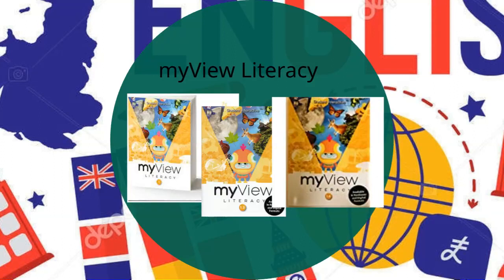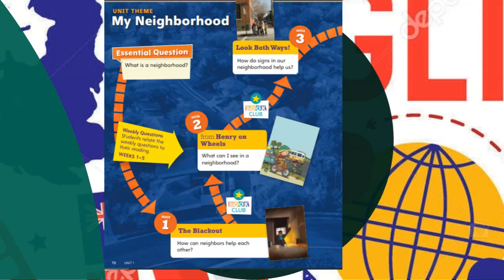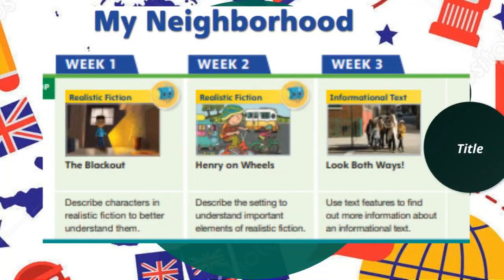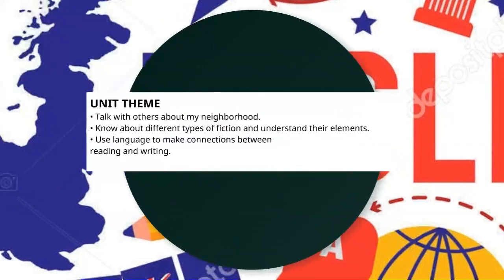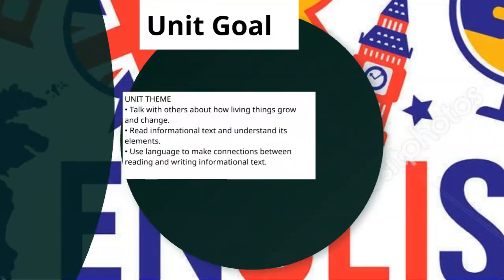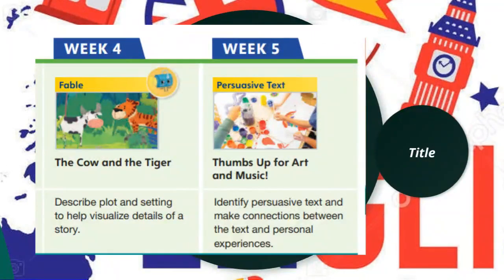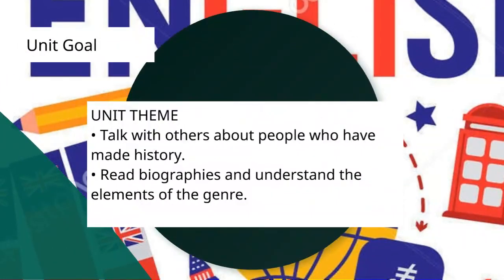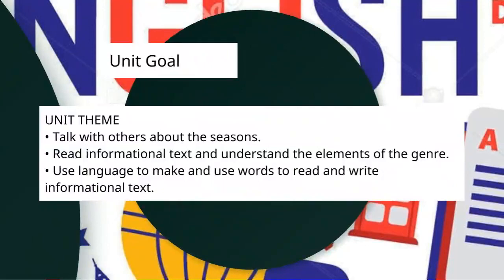English - Main Page - Introductory Video - Grade 1 - By Ms. Rima Al-Taher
English Main Page Video (Grades 1A and 1B):

In this video, the teacher greets the students and offers an overview of the English curriculum, highlighting the topics and literary genres that will be explored throughout the academic year in this presentation.